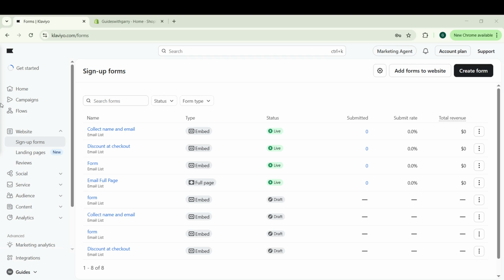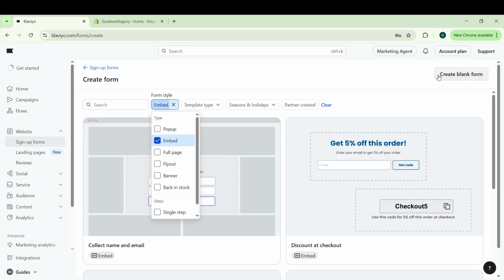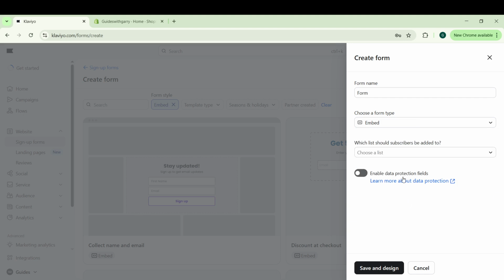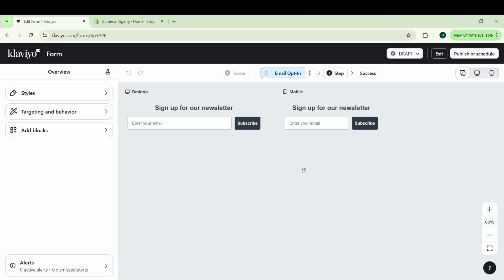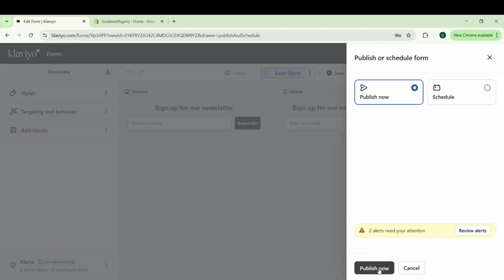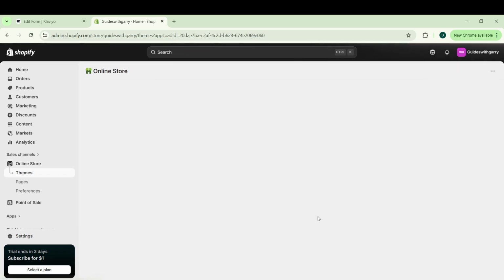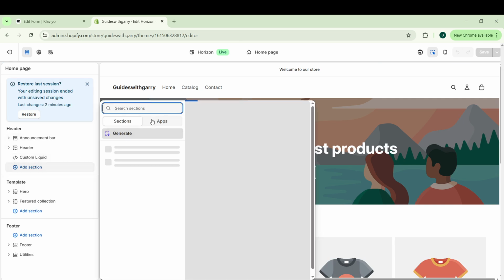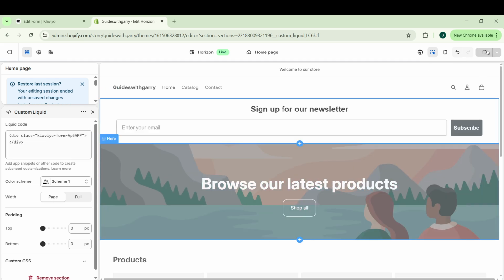How To Embed Klaviyo Form On Shopify [2026 Guide]